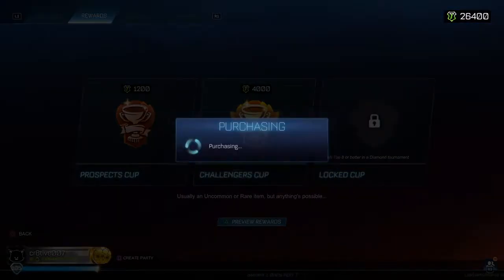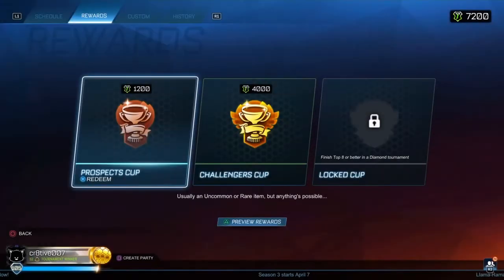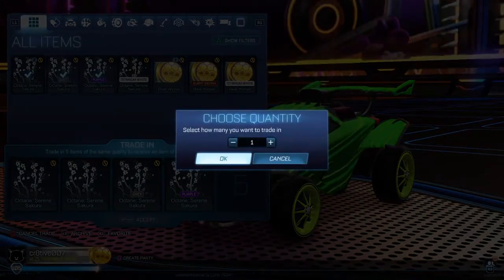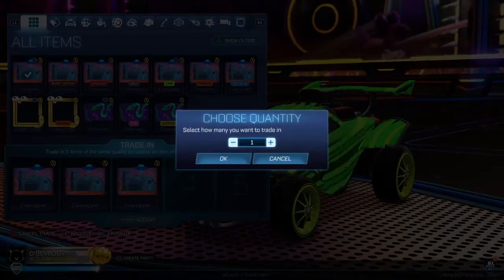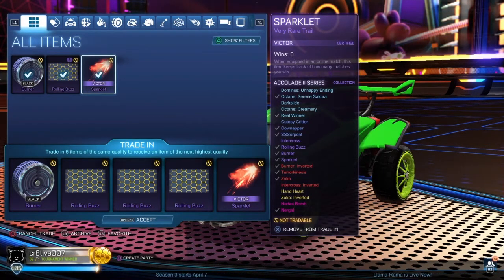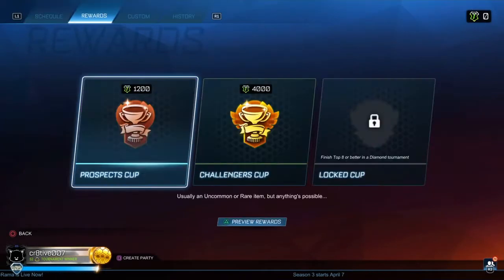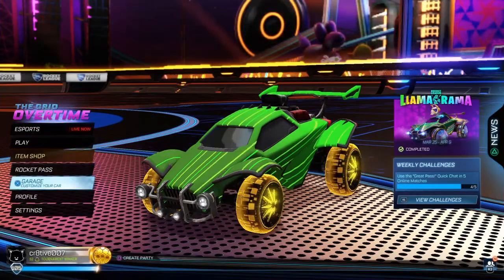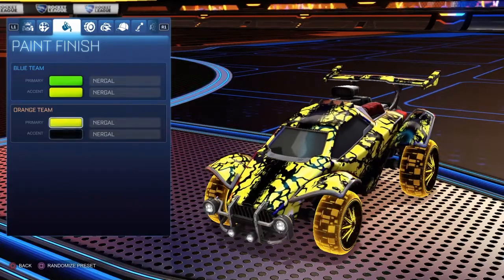TOURNAMENT PROSPECTS CUPS OPENING! *FUN*